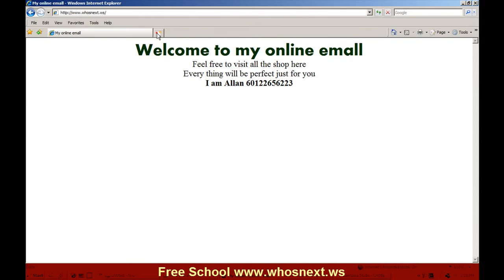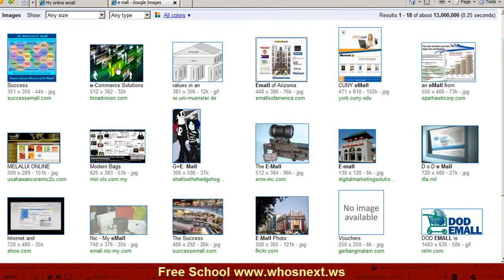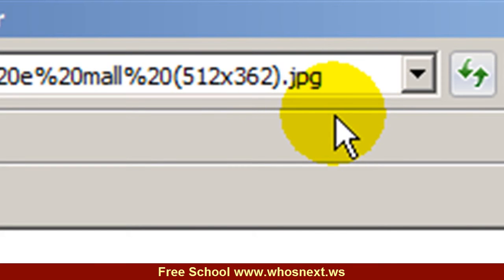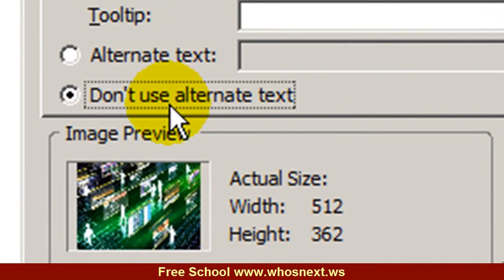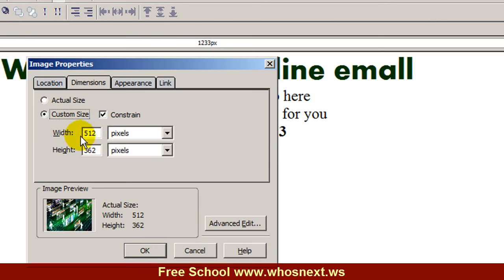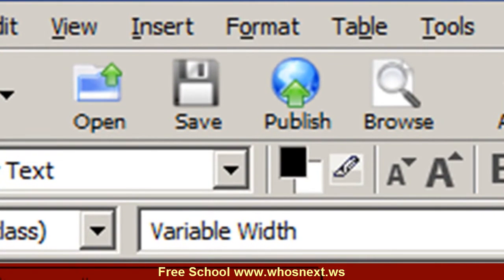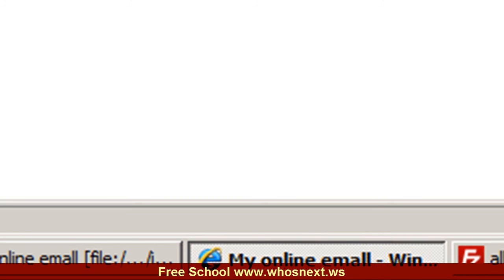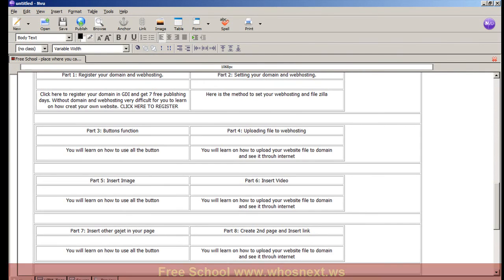0005 - Free learn to create website - Insert image from internet.mp4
Place for you to learn on how to create your own website and getting traffic for FREE.

how to make money online work from home marketing free easy fast paypal clickbank google adsense get rich based business best jobs affiliate video program review scam gdi global domains international spiderweb system broariff my space facebook how to use the internet to earn a massive passive income Internet Entrepreneur Top Internet Marketing Coach
How To [Make Money Fast] at Home FREE! {Work at Home} Online. Searching For Ways To Make Money Fast? The Best Ways To [Make Money Fast] See Income PROOF! {Work at home} Online For FREE!

Make Money - Make Money Online using YouTube and Myspace FREE! Get Tons of traffic. GDI Review at Home Make Money Online Business get paid Make Money successful Online Business Make Money Online and Work at Home Internet based Business review fee Make Money no Online start Home based Business movie Make Money Online Business Work at Home easy ways to Make Money Online Free Tips legitimate Home Business Make Money now Online tutorial Business Make Money Online successful How can i Make Money Online with no investment fast Make Money Online quickly FREE Work from Home jobs How to Use Myspace to Make Money Online Check out How to Use Myspace to Make Money Online Make Money on MySpace Make Money with Facebook great resource to make money with MySpace, Facebook, and other social Videos: MySpace Videos. make money on eBay are nothing Unlocking MySpace - The #1 MySpace Info Product on the Net! How You Market, Promote Youtube Video And Make Money On MySpace. Internet Marketing How (Make money online free)- No Selling How To Make Money Online Can your website make more money? Try Google AdSense - Learn more. funny Yes, it is possible and real. We make it possible. Make Money Online Work At Home Internet Make easy Money Online video Make Money Online guide Make Money surfing web Internet Online Make Online with no Money

Learn How to Make Money Online Fast Internet Marketing - Get your free internet business strategies and internet marketing tips to get your profits soaring. Internet Marketing, Search Engine Marketing, Online Marketing by Internet marketing, search engine marketing and online marketing web site offering businesses the opportunity to enhance their online presence through media funny Internet Marketing & Online Marketing Internet Marketing by Online Marketing to get more website visitors and leads in search engines (SEO), blogs, social media. Google AdSense and other Google programs offer an opportunity to make money from your Google Adsense, How to Make Money arrow Website funny myspace adsense how to make money new online cash business youtube video work jobs free google facebook home now soon fast easy quick six figure mlm from reviews tips tutorial Real Legit Career Opportunities buy sell teen Marketing arrow Google Adsense, How to Make Money ... Google Adsense, How to Make Money. Adsense is a Google How to Make Money Using Google's AdSense and AdWords One of the latest online money making strategies is to use Google's AdSense and or to use Google's AdWord programs. Each of these programs has the potential How To Make Money Quick With Google Adsense Many people think its hard to make but people are making money 1000 Real Millionaires Reveal Their Top 13 Success Secrets Seeing business opportunities. The Fast Way to Riches Finally Revealed Viral Videos product ebook dvd recording internet marketing myspace google adsense making money cash online business affiliate Video money, on cash online business millionaire opportunity expert reveal Make Money Online Millionaire Marketing Secrets! Now, before I reveal how you can grab your personal copy of this amazing, earn using what these experts reveal How to Make Money Online using MySpace (Youtube Video) internet marketing myspace google adsense making make money cash online business youtube video opportunity expert reveal how-to-make-money-online internet myspace adsense making make money cash online business youtube video fast easy free best way to make money online with reviews tips and tutorial opportunities